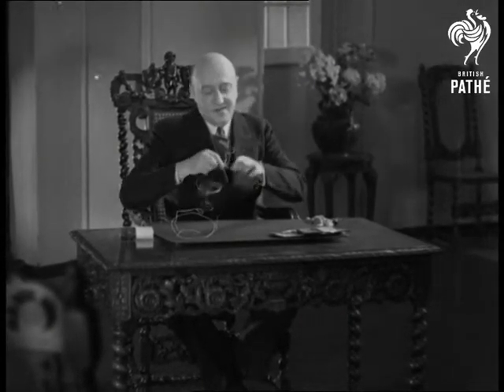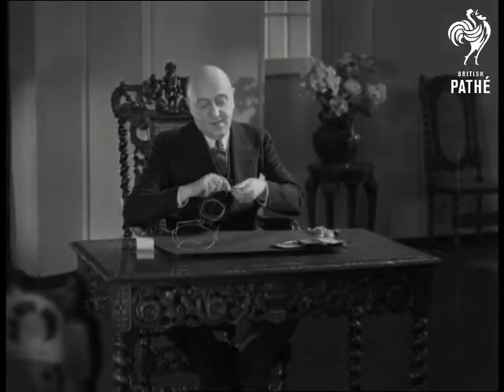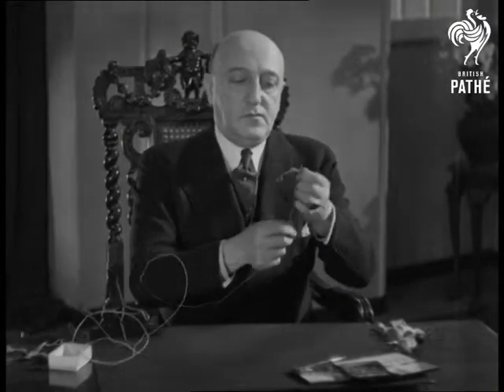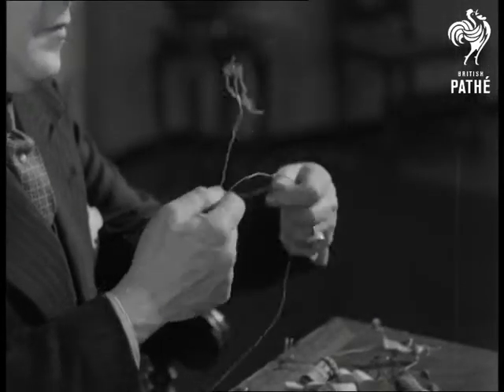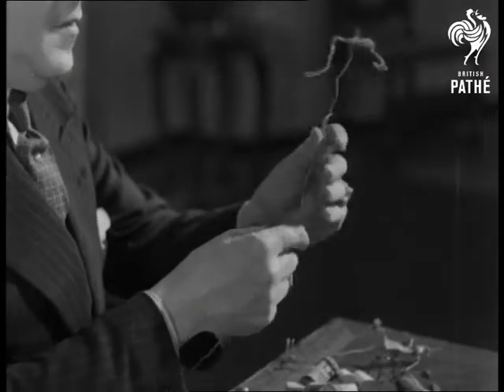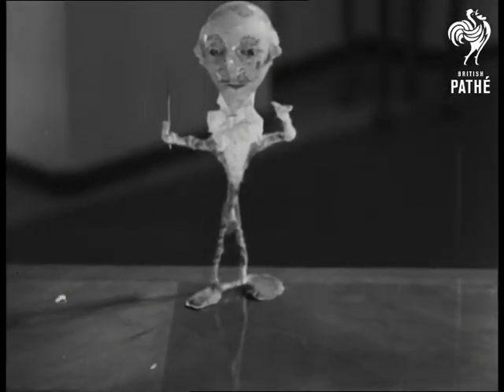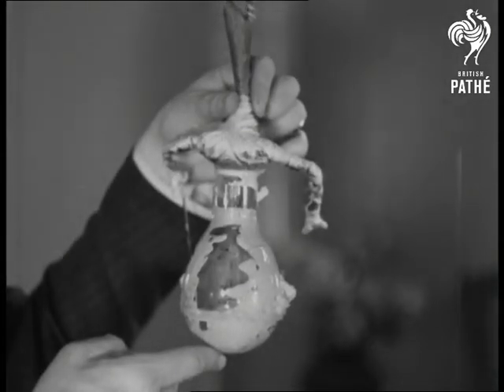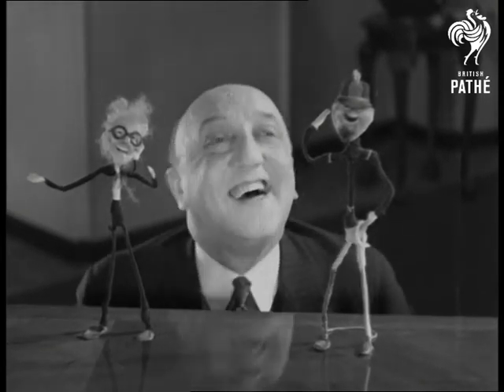Wire Ways! (1935)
Titles read: 'Wire Ways!'

Location of events unknown - London?

Various shots of Herman Darewski, the famous composer and conductor, showing us his hobby of making figures out of wire.  He sits at a desk and twists pieces of wire into limbs.  A cork is used for the head.  Darewski looks gleeful as he paints a face on the cork and sets it down on the table.

Darewski poses with several figures from his collection - they are quite good caricatures.  He looks quite a jolly man!
 FILM ID:1640.08